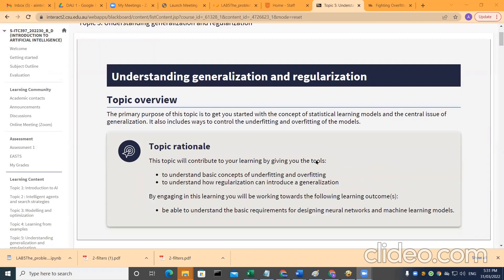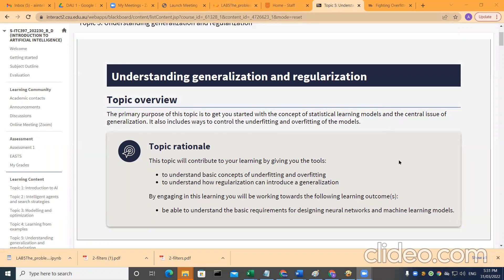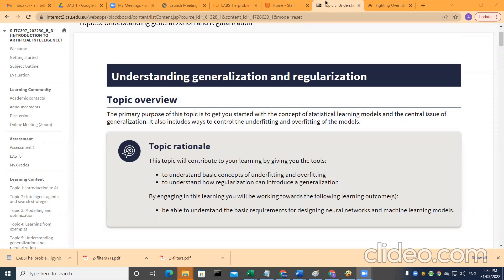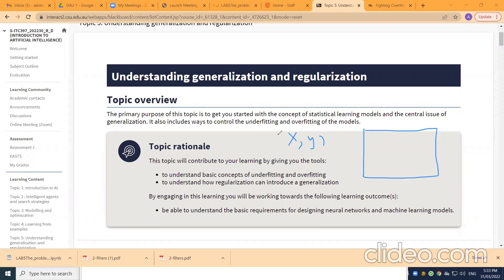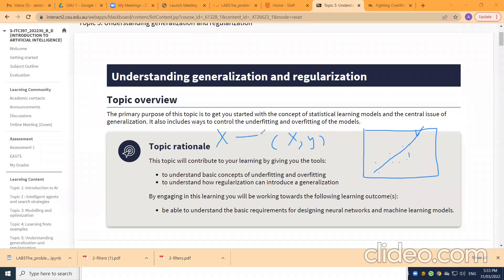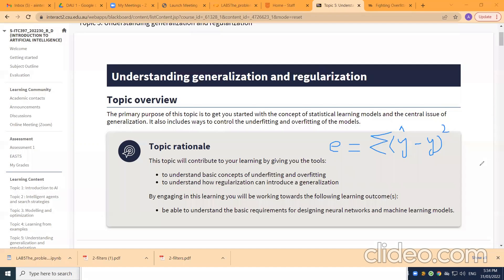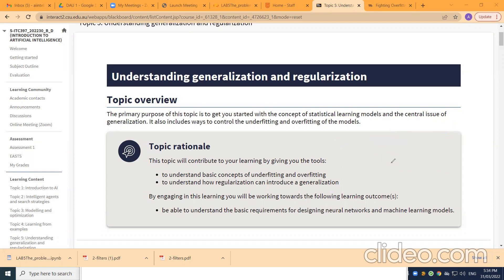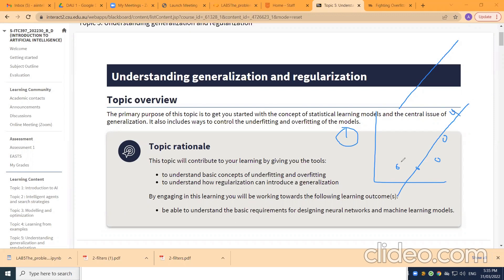A 5 Mins Teaching Clip extracted from a Live Online Lecture